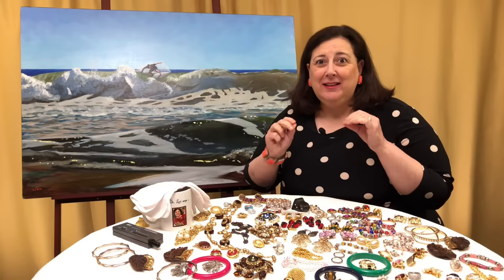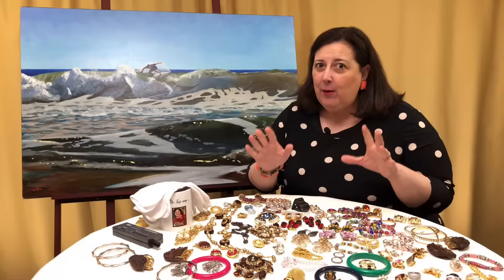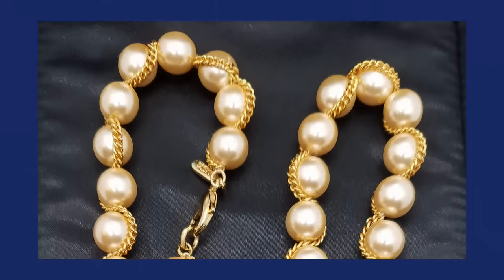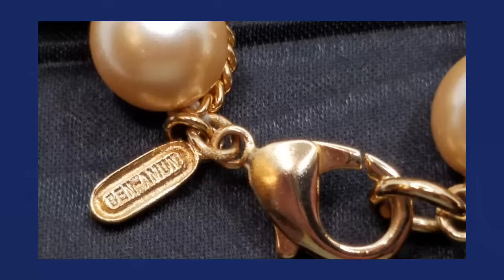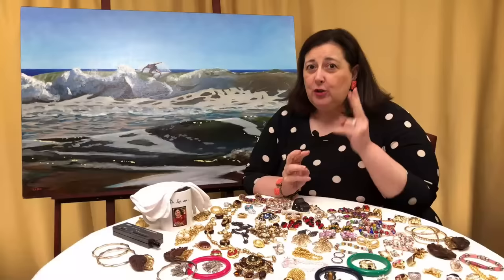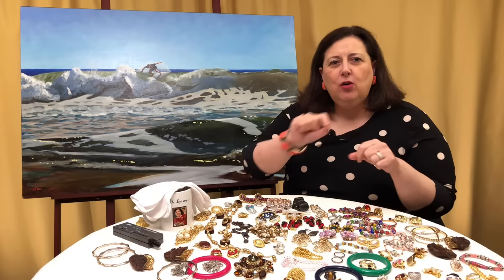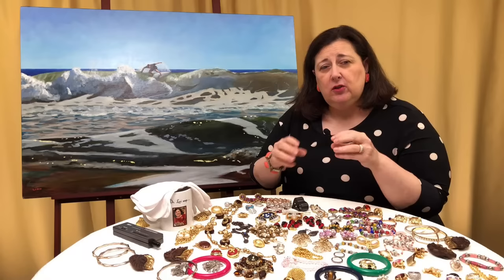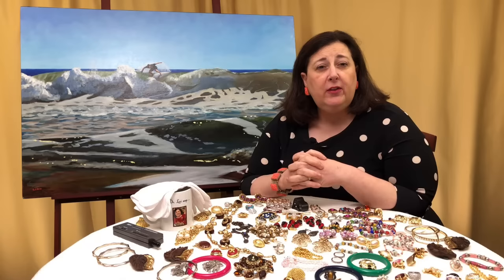List of Costume Jewelry Marks, Designers and Values by Dr. Lori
Ph.D. Antiques Appraiser Dr. Lori shows you more popular costume jewelry designers and marks to add to your thrift store shopping list so you can find bargain values. Write these designer names down and look for them during your next haul and treasure hunting adventure.

Necklaces, earrings and brooches are some of the pieces made by Ben-Amun, Swarovski, Jomaz and others that you don't want to miss. Discover their marks, plus don't confuse makers like Bellini and Bellini by Formart. Dr. Lori also shares the well known XO necklace and its Erwin Pearl mark and alerts you to take notice of the correct spelling of Benedikt NY pieces. Plus, she adds Coro and Hobe costume jewellery to this list of makers, marks and their values that you shouldn't miss when on the treasure hunt.